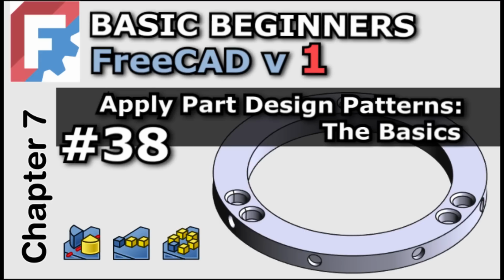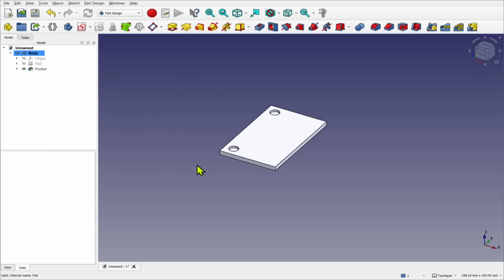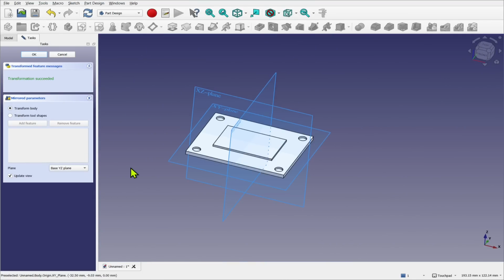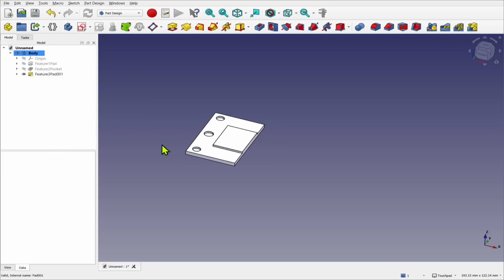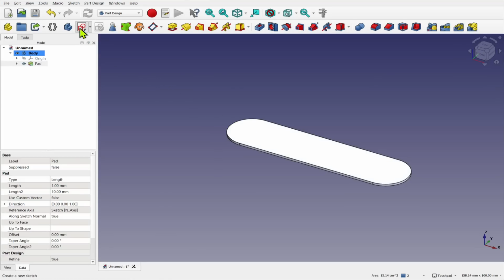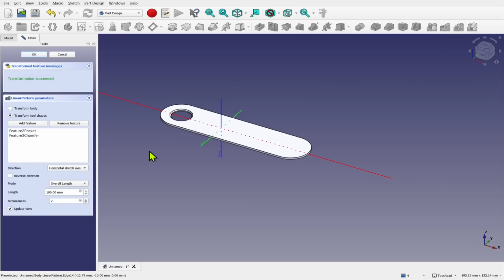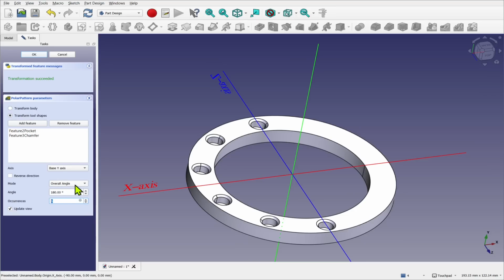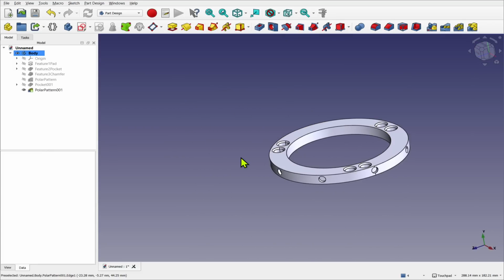Freecad v1. 0 | The Basics: Applying Part Design Patterns | Basic Beginners FreeCAD 1.0 | Lesson 38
Applying FreeCAD 1.0 Part Design Patterning Tools - Linear, Polar, & Mirror | Beginner’s Tutorial

Welcome back to our FreeCAD 1.0 beginner's series! In this tutorial, we dive deep into part design patterning techniques in FreeCAD 1.0, exploring the three main tools: Linear Pattern, Polar Pattern, and Mirror Pattern. Whether you're designing simple or complex models, mastering patterning is a key step to streamlining your workflow and enhancing your design process.

What You’ll Learn in This FreeCAD 1.0 Tutorial:
Patterning Tools Overview: We’ll explore how to use Linear, Polar, and Mirror patterning in the Part Design Workbench.

Using the Mirror Tool: Learn how to mirror parts and features using various reference planes and axes to reflect your designs efficiently.

Linear Patterns: Understand how to create repeated patterns along a straight line or axis, and adjust occurrences and distances to suit your design needs.

Polar Patterns: Discover how to create repeating patterns along an arc, such as for circular components.

Practical Examples: Follow along with practical examples of applying patterning tools to your models to enhance productivity.

Key Concepts Covered:
Creating and Constraining Sketches: We will cover how to constrain your sketches for full parametric control.

Transforming Bodies & Features: Learn how patterning in FreeCAD uses transformations to clone and manipulate bodies and features.

Feature Management: Gain insight into how the order of features matters when applying patterning tools, and how to edit and reorder them effectively.

Troubleshooting Common Issues: We’ll address common patterning issues like failed transformations, multiple solids, and how to handle them.

This tutorial is ideal for beginners looking to enhance their skills in FreeCAD 1.0's Part Design Workbench, and also useful for anyone wanting to optimize their modeling process using patterning techniques.

Udemy:
Freecad Ultimate Beginners Extended Version